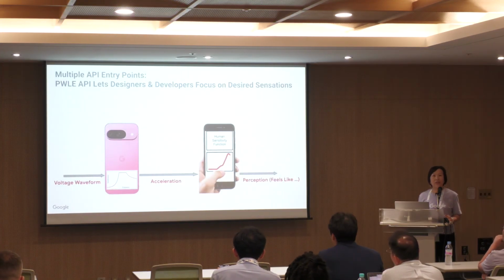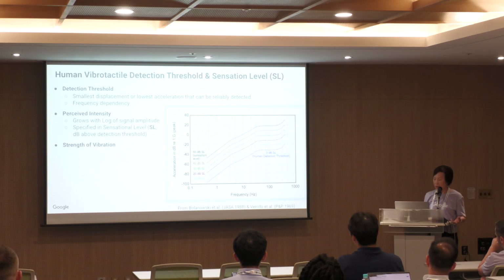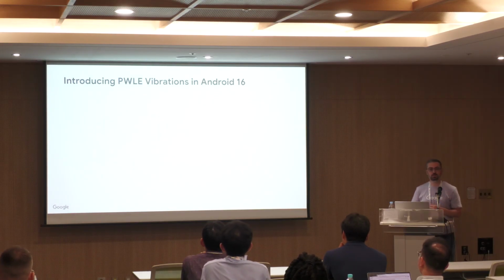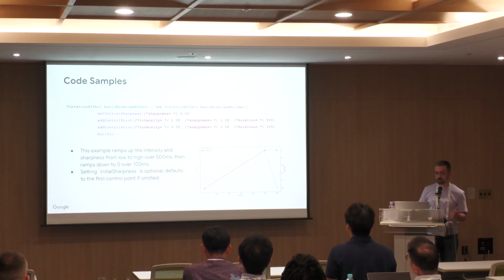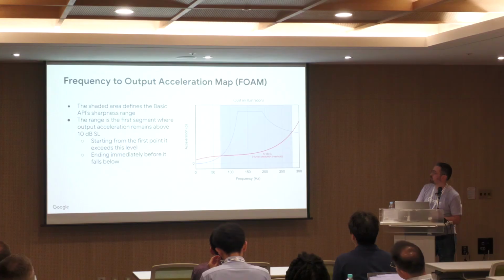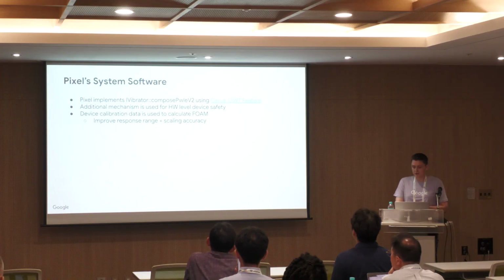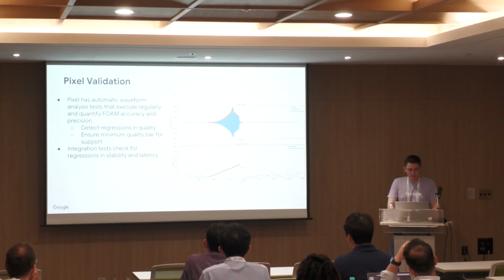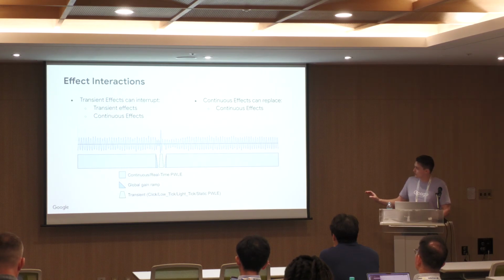WHC 2025 Tutorial1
[T1] Android and Pixel Haptics APIs
Organizer: Hong Z. Tan (Google LLC)